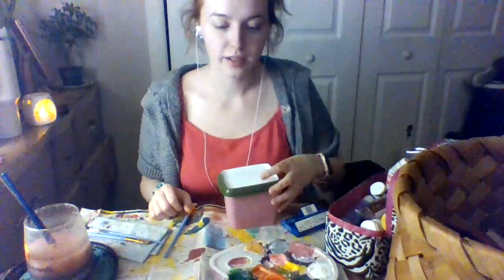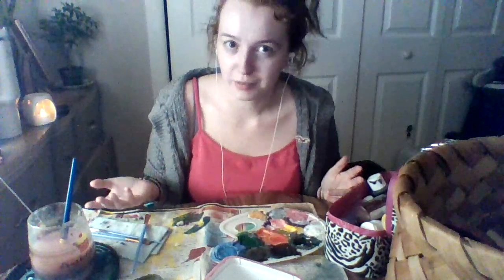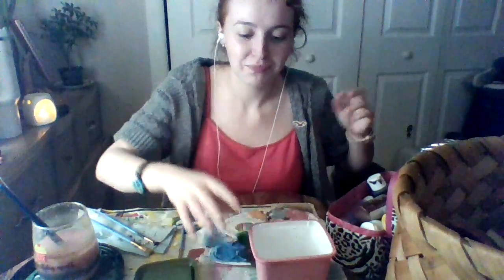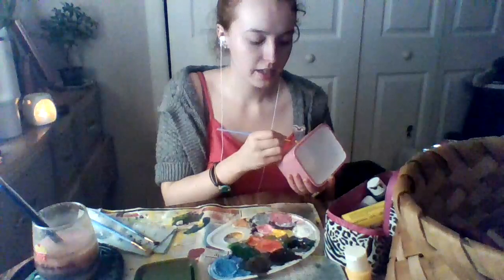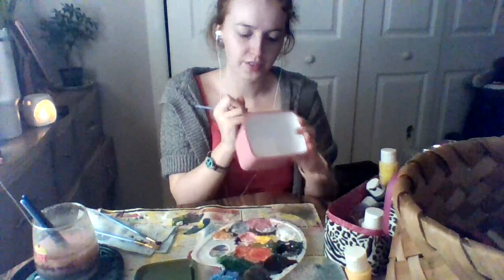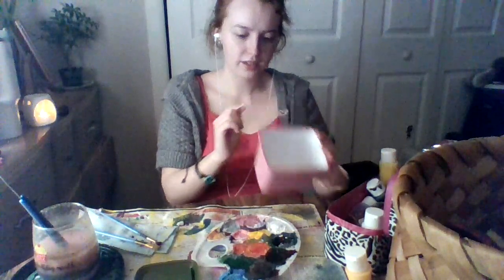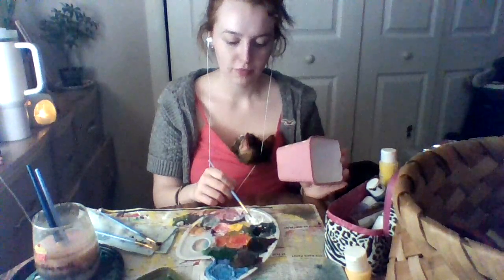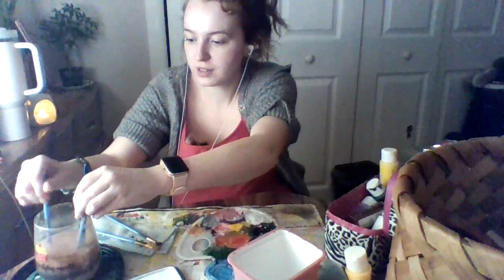~ASMR~ Painting and Whisper Rambles (talking about piercings, sourdough bread, etc.)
Join me as I paint some cute little flowers on a container. Just some chit chatting and casually hanging out with you! Hey, you'll never be alone as long as I'm here to (lovingly) talk your ear off haha.

Sweet dreams!